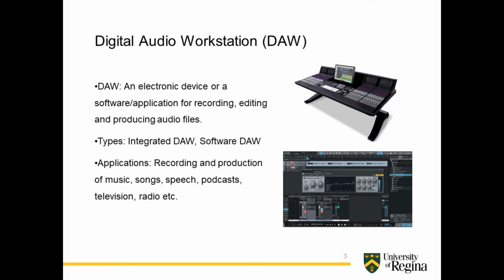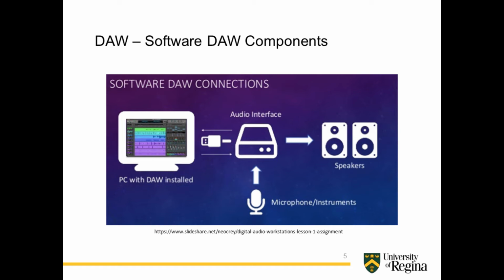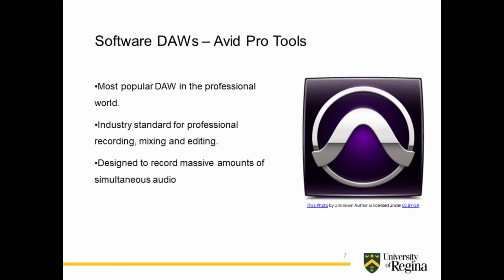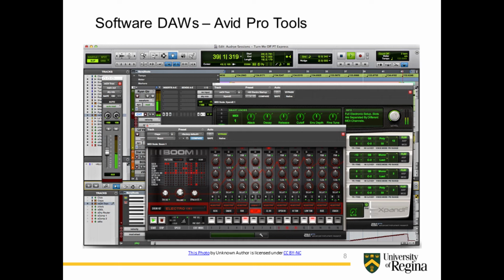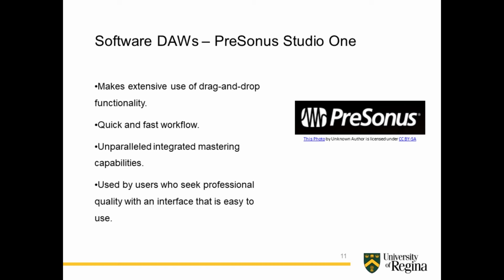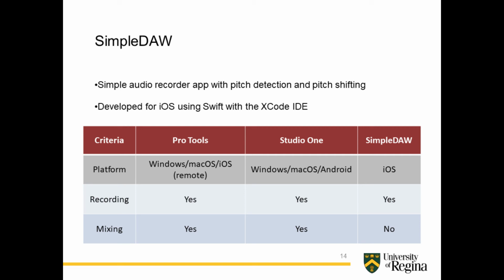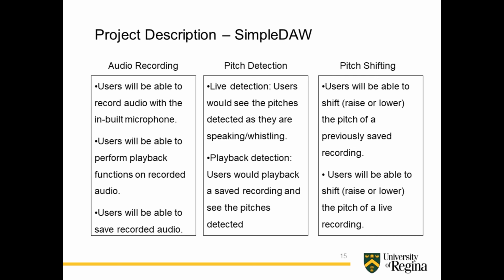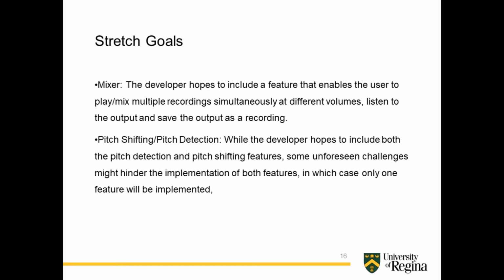Simple DAW For iOS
Presented by: Betrand Nnamdi
Course: CS 827 - Computer Audio